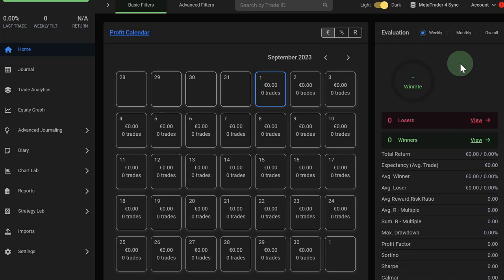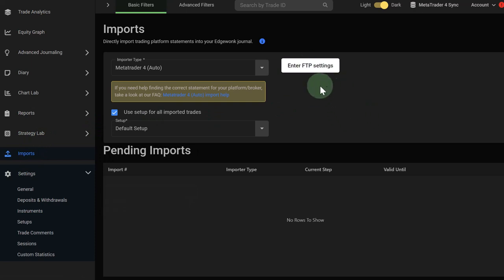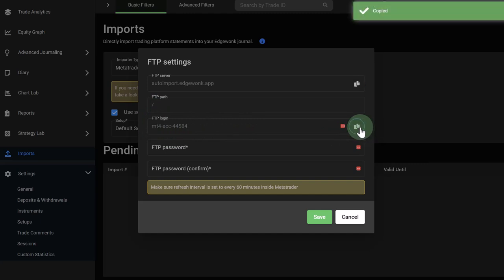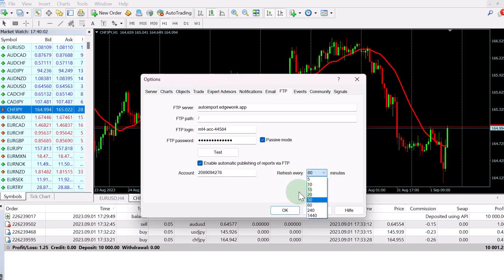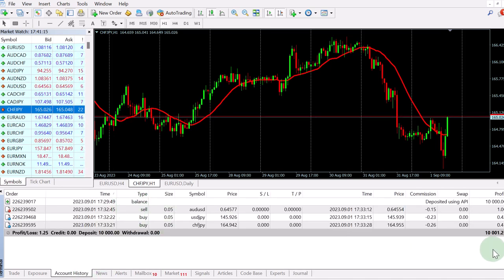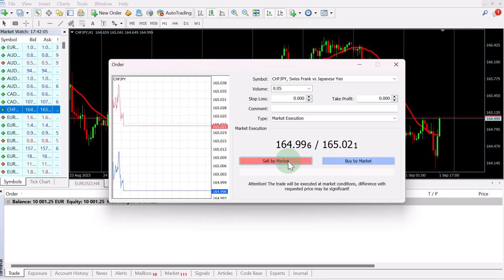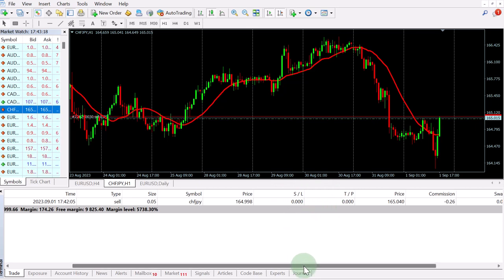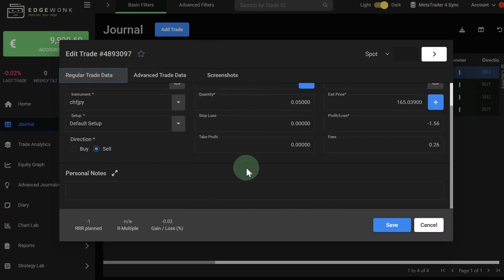MetaTrader 4 Automatic Sync to Edgewonk